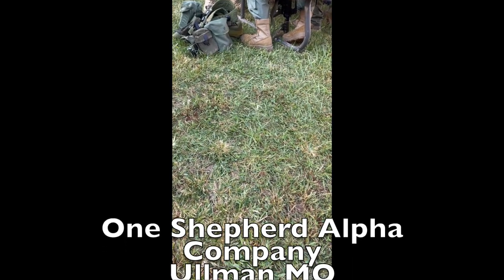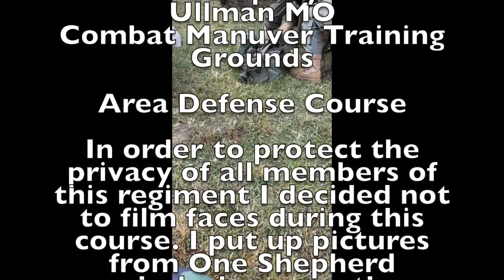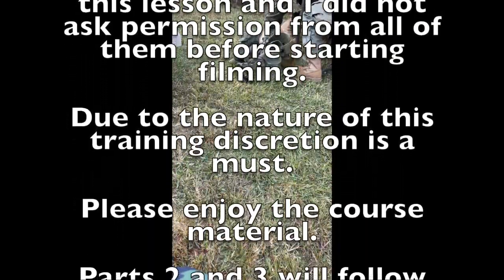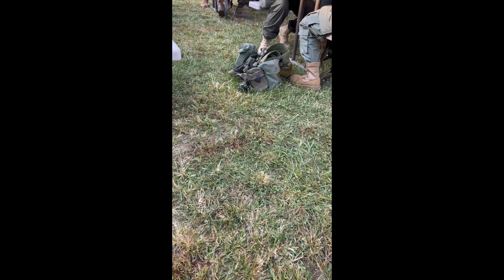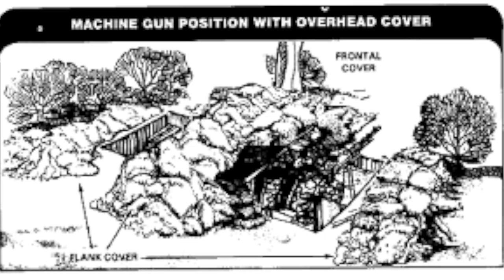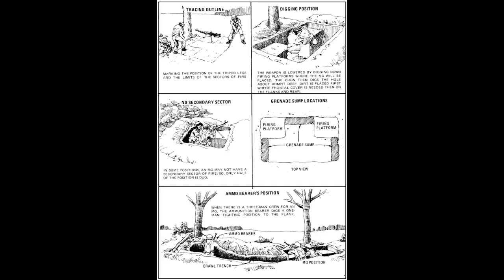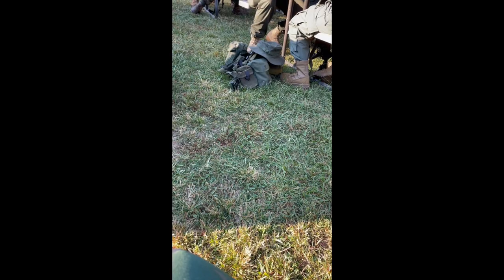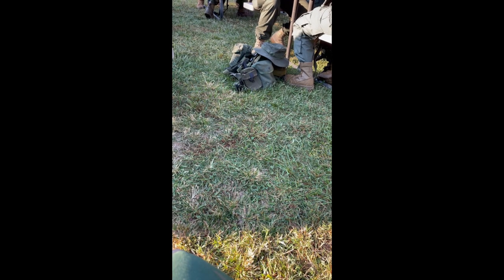Area Defense. PT-1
1 Shepherd is a warrior leadership development center located in Ulman MO and Summit Point WV.